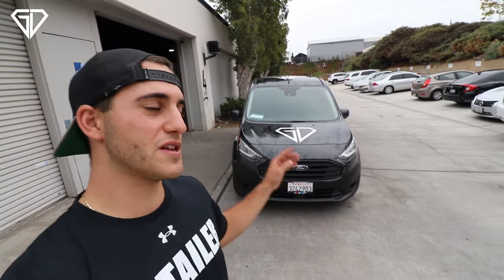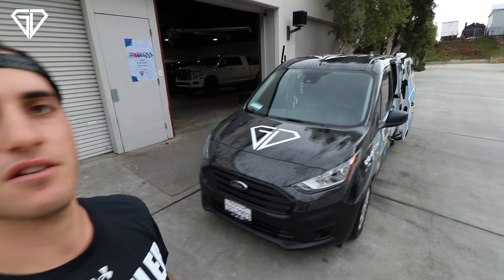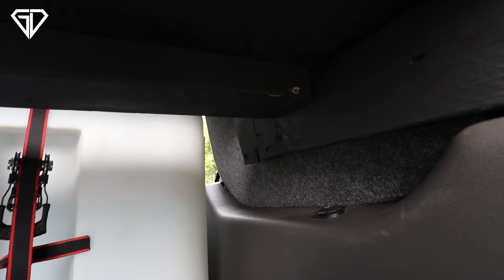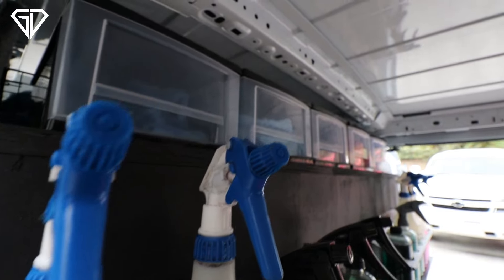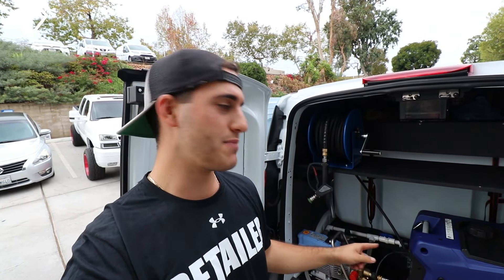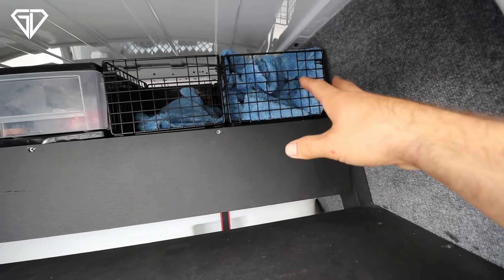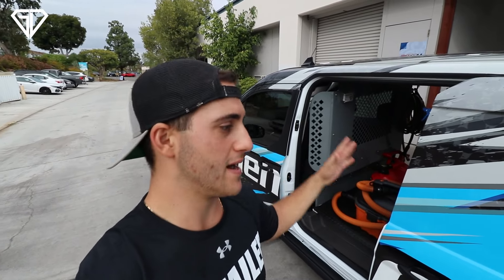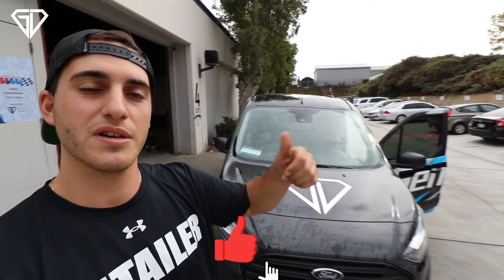Full Tour of My Mobile Detailing Van! 2021 Ford Transit Connect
Super excited to release our new Mobile Detailing Van. Featuring a wrap designed, printed and installed by Viral Vinyl Werks.
This set up has been a dream of  mine, super thankful for all the support we have backing us.

Mobile detailing van setup complete! Tune in for all the details!

Plastic Bins: